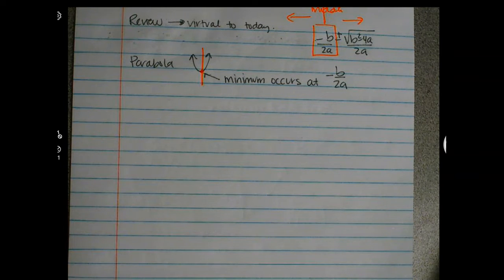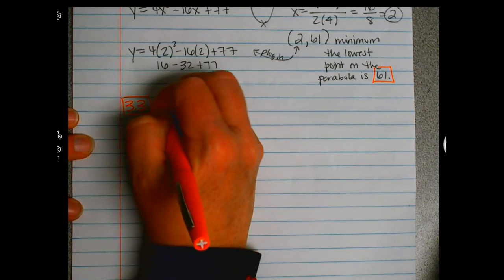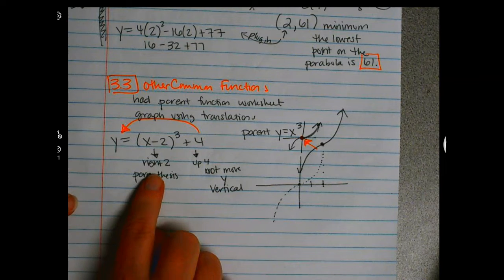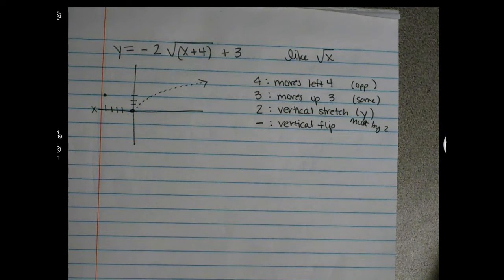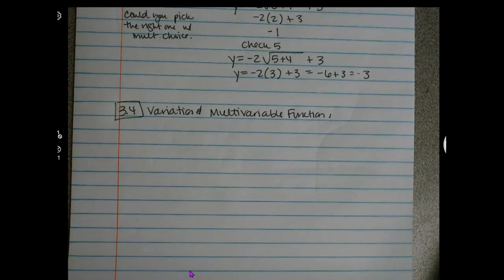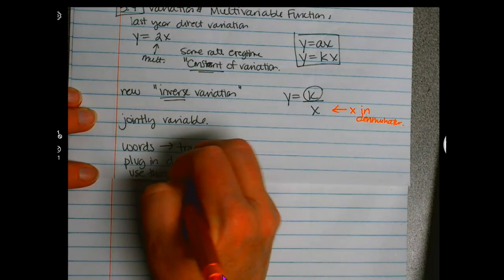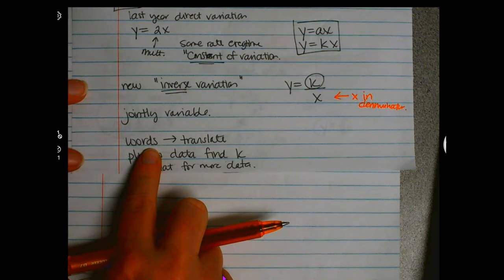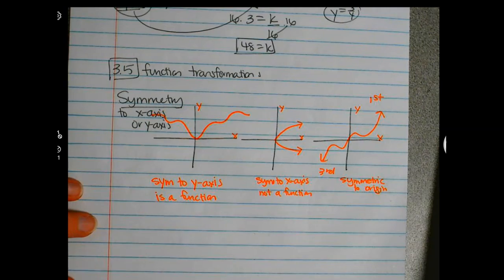Catch up 3.1-3.5 | Precalculus